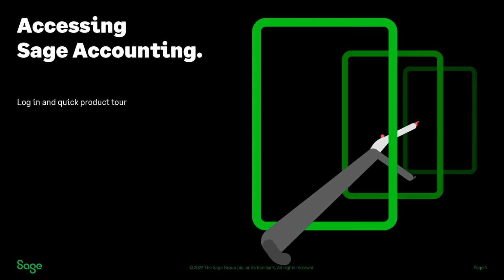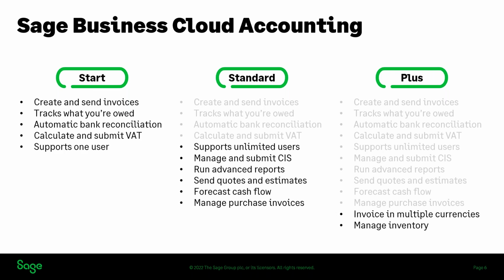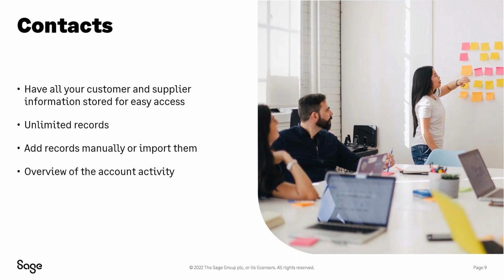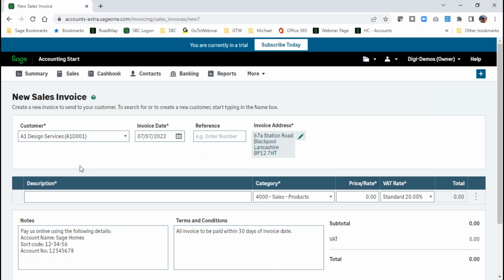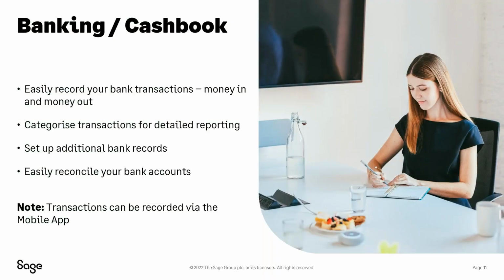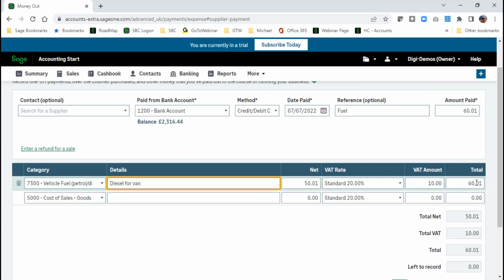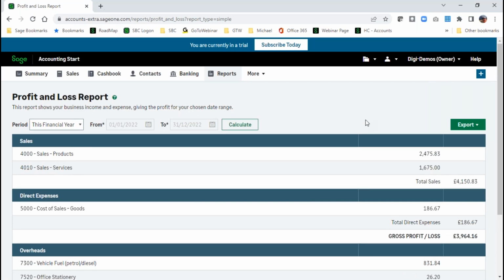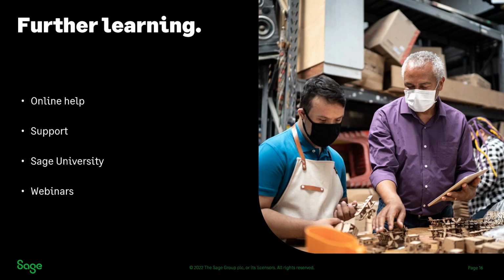Sage Business Cloud Accounting Start (UK) - Introduction to Start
Live webinar recording - 7 July 2022